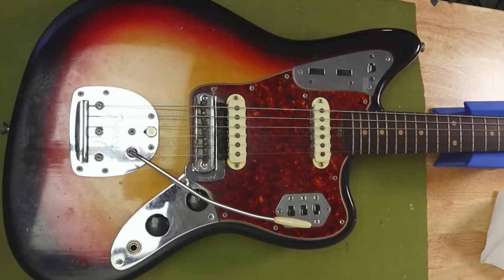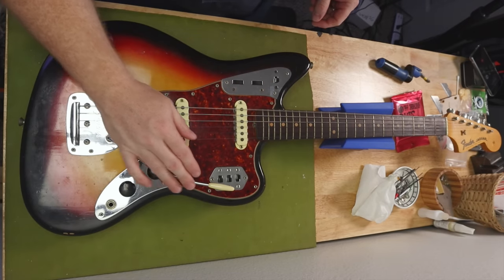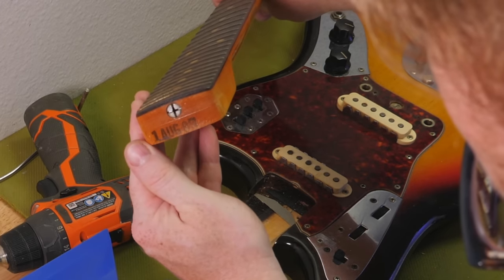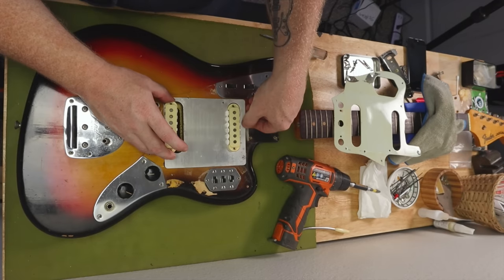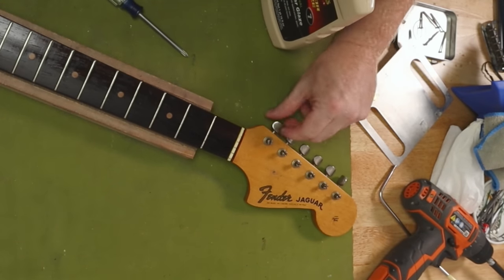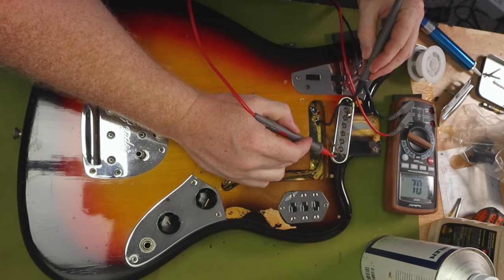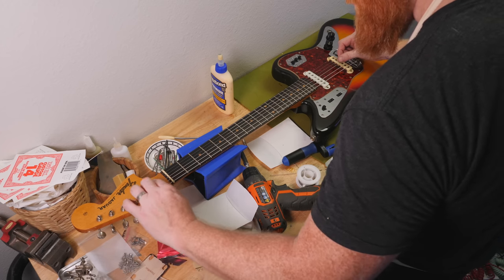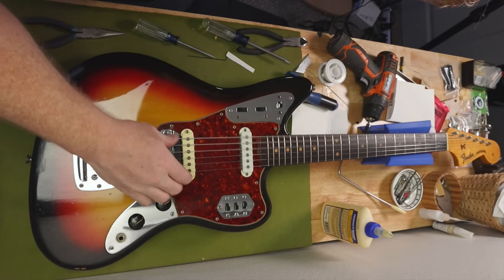ON THE BENCH: 1964 Fender Jaguar Tear Down, Deep Clean, and Setup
Had a blast working on this amazing old Jaguar!